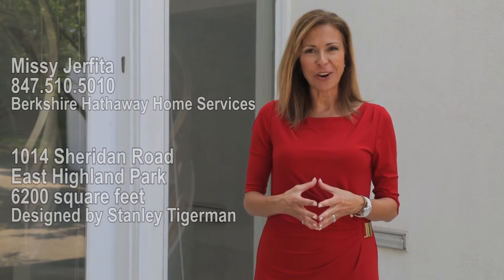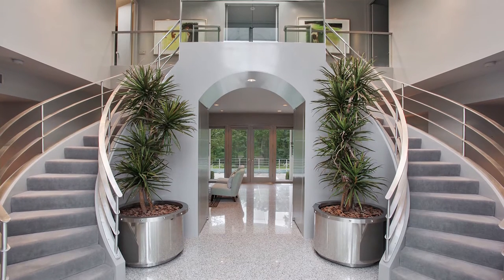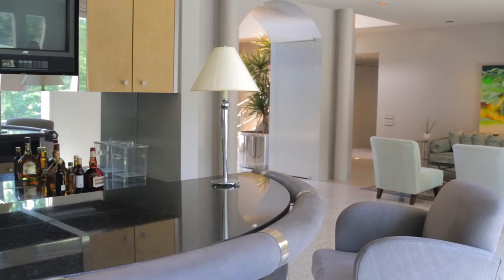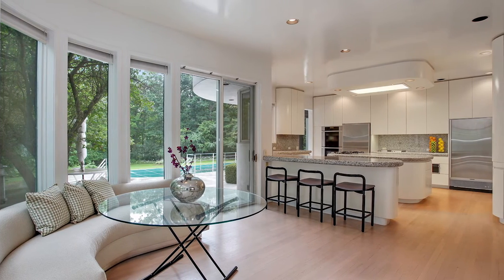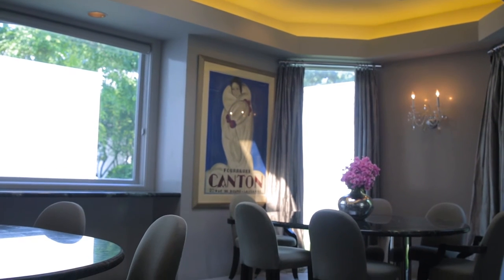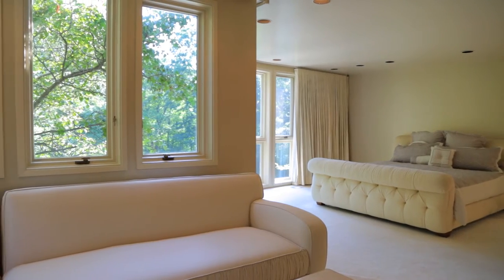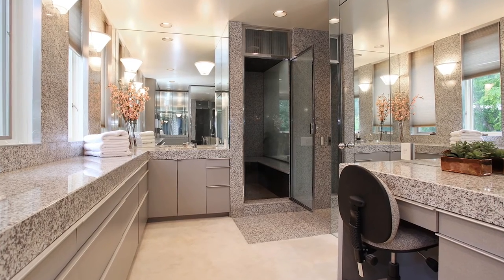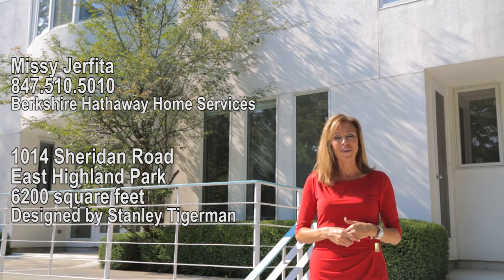Video tour of 1014 Sheridan Road, Highland Park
Follow Missy Jerfita on a tour of an amazing luxury home in Highland Park!

LOCATION:
First settled in 1845, this “All American City” is a prestigious residential community with one of the North Shore’s most diverse assortments of housing. Highland Park’s residences include Colonials to Contemporaries to historic Riparian Estates. High-end shopping, restaurants, theaters are available in the downtown area. Contributing to the community’s fine quality of life is the Ravinia Festival, highlighting summer performances of the Chicago Symphony Orchestra and other top musicales.

RESIDENCE:
Designed by architect Stanley Tigerman, this one-of-a-kind home boasts nearly 5,500 square feet of luxurious living space including six bedrooms, five full and two half baths. Sunny and bright, the home is surrounded by 110 large windows which create the most wonderfully inviting interior. The foyer is a dramatic introduction to the home with a soaring 35-foot high barrel-vaulted skylight flooding the room in light. Curved double staircases flank an archway to the living room through which you can see the backyard and pool. The living room is a bright and inviting space in which to entertain with room for multiple seating areas and access to the backyard through French doors.

Continue on to the gourmet kitchen with an abundance of floor-to-ceiling custom white lacquered cabinets with touch latches. Updated for today’s modern chef, top-of-the-line stainless steel appliances include Miele double ovens, a SubZero refrigerator and freezer with ice maker, Gaggneau gas cooktop with built-in barbeque and two Kitchen Aid dishwashers. Other amenities include an instant hot water faucet and chiller faucet, warming
drawer, and a beverage fridge. Bar seating separates the kitchen from the breakfast room. Walls of windows surround the casual dining space with a built-in media closet and access to the backyard through sliding glass doors. Pocket doors enclose the formal dining room with a skylight, cove lighting and built-in marble counter. With plenty of space, host even the largest family gathering or dinner party with ease.  Cross the main level to the family room. Perfect for hosting cocktail parties,
a custom bar has leather and stainless steel accents, matching leather bar stools, birds eye maple lacquered cabinets, refrigerator, ice maker, sink and two TVs! The centerpiece of the family room is the floor-to-ceiling marble fireplace. Walls of floor-to-ceiling windows provide ample natural light and great views of the backyard. Off the family room is a beautiful sunroom and study with sound proof walls, wood burning granite fireplace, cove lighting and Stark wool carpet. The main level is completed by an en-suite bedroom, wine cellar, laundry room and access to 2 two-car garages.

Ascend to the second level with five bedrooms including the  fantastic master suite. A peaceful retreat, the master bedroom has walls of floor-to-ceiling windows that bring in incredible amounts of light and provide great views of the surrounding greenery. Curl up with a book in the separate seating area with a marble and wood custom fireplace. The stunning master bath was designed for relaxation with a large Kalista jetted tub with a waterfall spout,
oversized steam shower with granite benches and multiple shower heads and body sprays. Granite vanities surround the room with space for a massage table or exercise equipment.

The lower level has a large flex space perfect for a playroom, media room or gym. A large unfinished storage area has the potential for expanding the finished space. Continue outside to the backyard. A sprawling two-level patio is great for al fresco dining and summer parties. Enjoy hours of family fun in the oversized Roman shaped in-ground heated pool, cooling deck and built-in spa